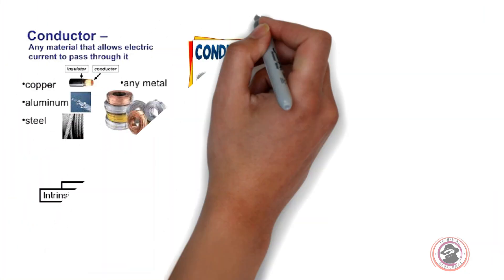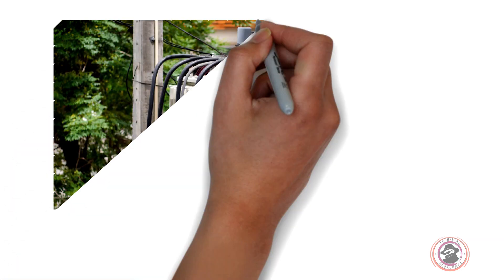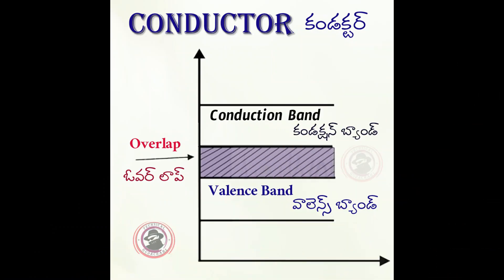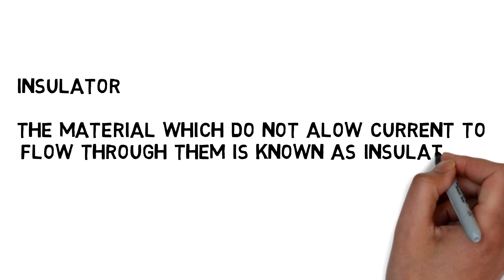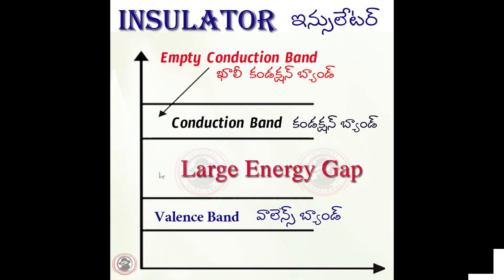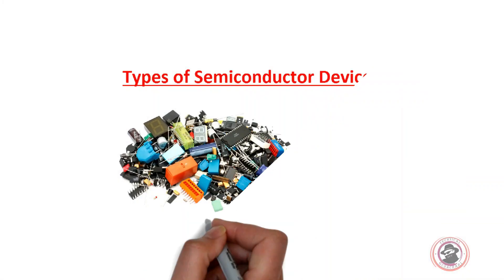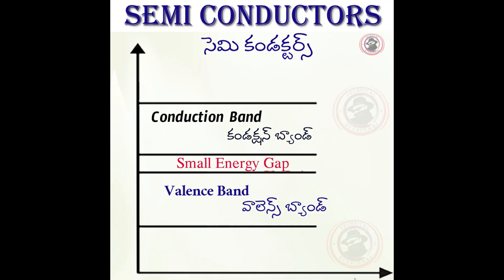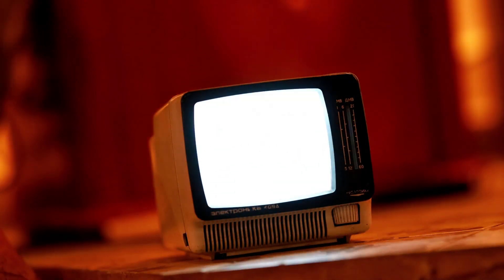Conductor Insulator Semiconductor in Telugu#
Hi Friends In this video I'm telling about Conductor Insulator Semiconductor in Telugu  Easily
Basic Electronics classes by Technical Gudachari YouTube Channel

Conductors:
Conductors are generally substances which have the property to pass different types of energy. In the following, the conductivity of electricity is the value of interest.
Insulators:
Insulators possess no free charge carriers and thus are non-conductive.
Semiconductors:
Semiconductors are solids whose conductivity lies between the conductivity of conductors and insulators. Due to exchange of electrons - to achieve the noble gas configuration - semiconductors arrange as lattice structure. Unlike metals, the conductivity increases with increasing temperature.

Technical Gudachari YouTube Channel International Standard of Teaching
• Less theory more practical in my videos
• Free technical help and support
• Basic + Chip-Level + Advanced course will be provided
• Thousands of our subscriber are working in different shops of India.
  India
• Golden Repairing Tips Received on my telegram channel